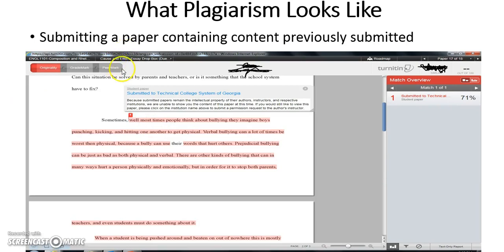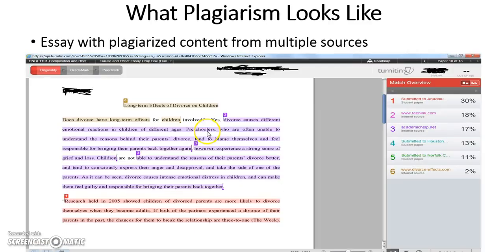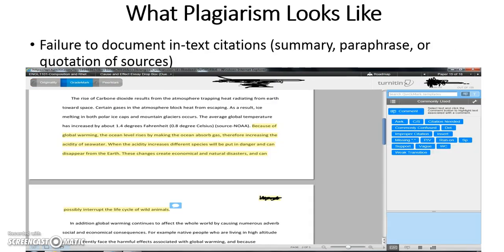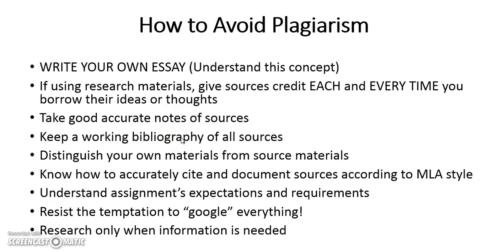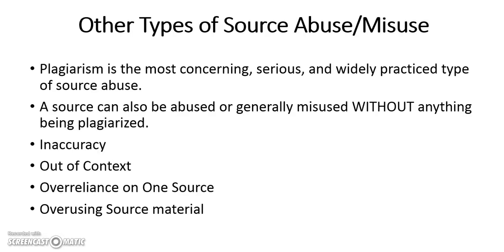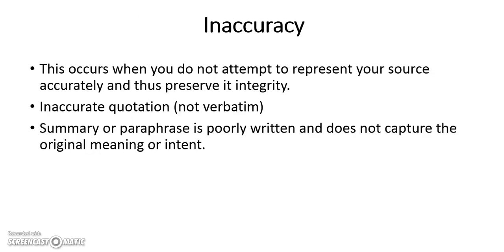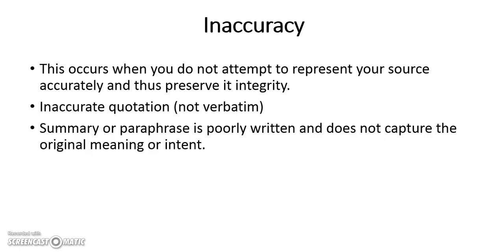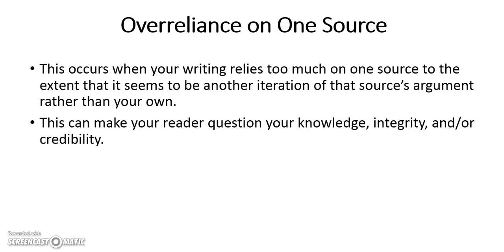Plagiarism Part 2